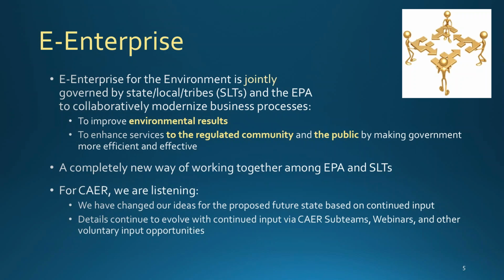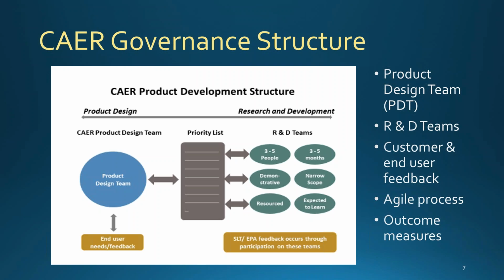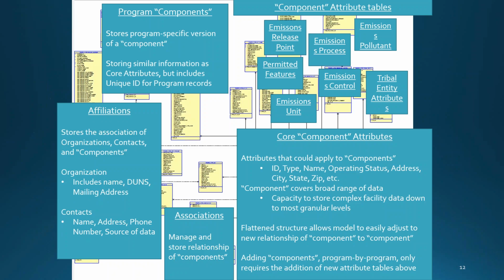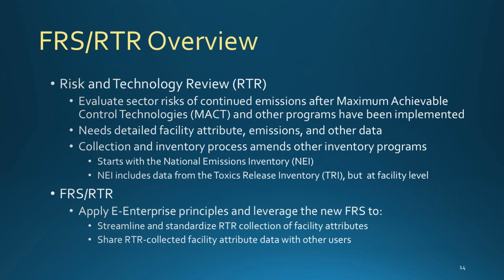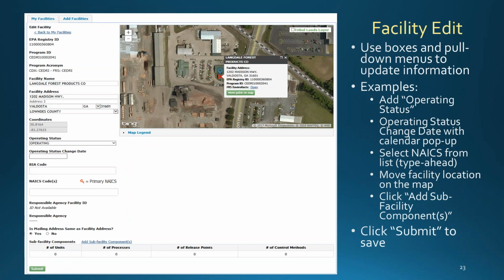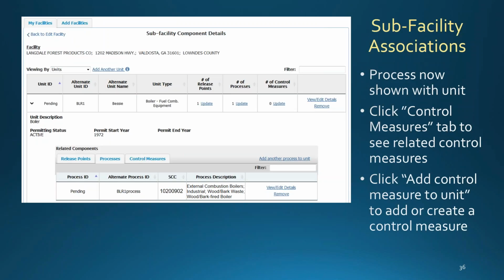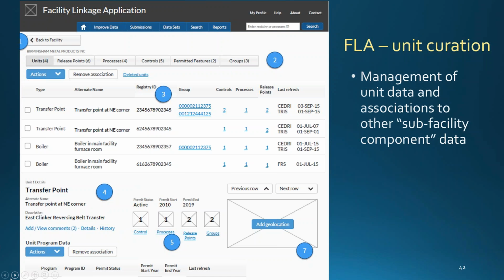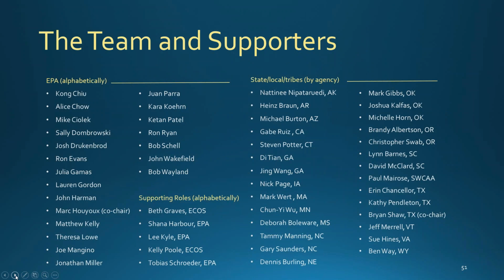03-13-2017 11.31 Combined Air Emissions Reporting Webinar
This video was developed by EPA and the Environmental Council of States (ECOS) to review the advancements made to date on the CAER project.  Those advancements include the creation of the Product and Development Team and the selection of five new research and development short term projects.